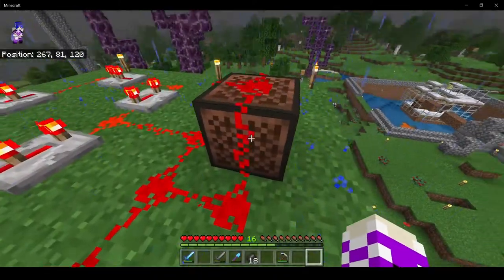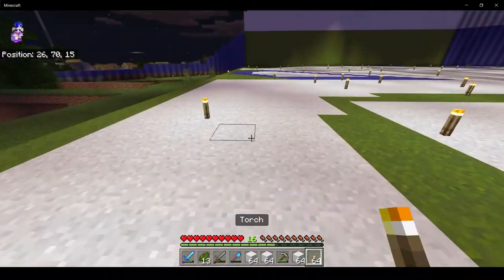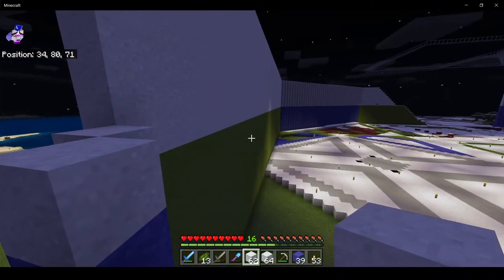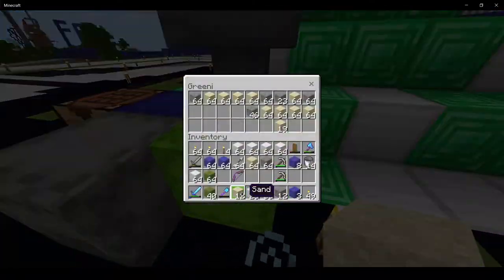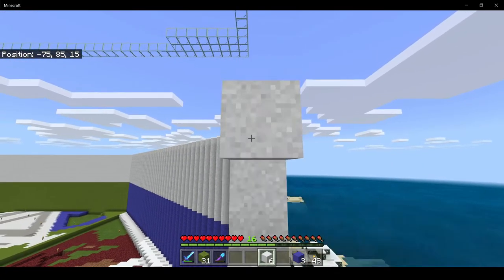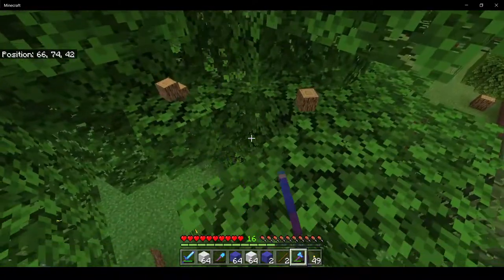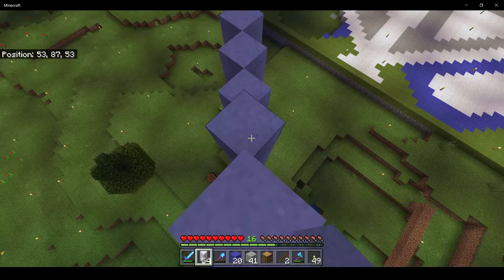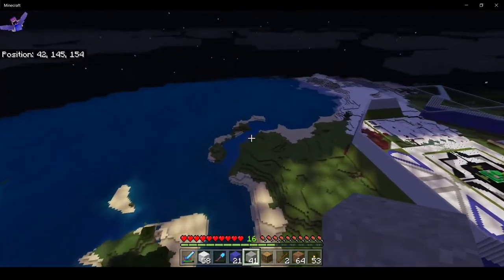Maidcraft 28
I feel like reaching 30 episodes of minecraft isn't too hard, considering the addictive nature of the game and my personality. Frankly, I should feel lucky there's less than that.